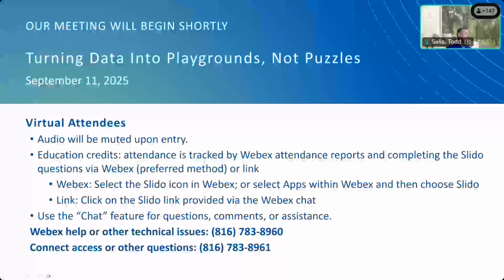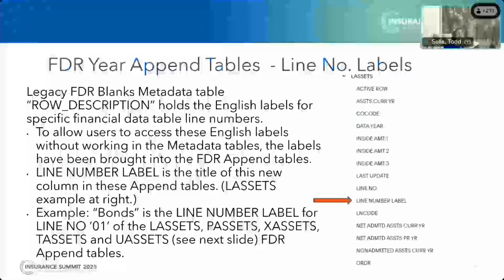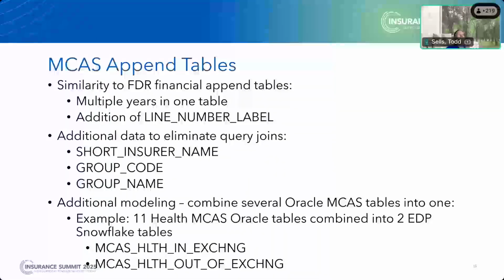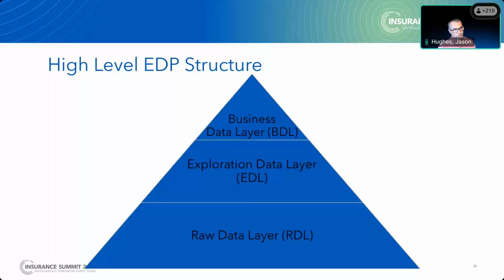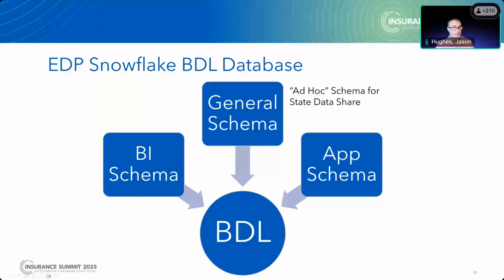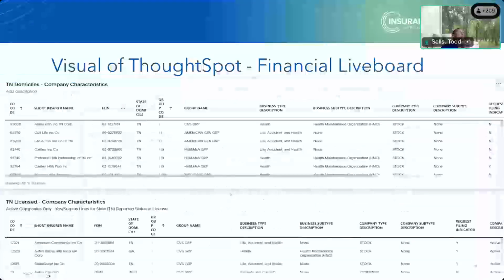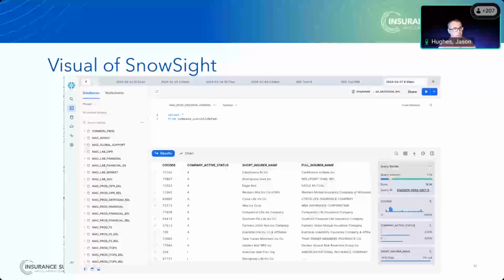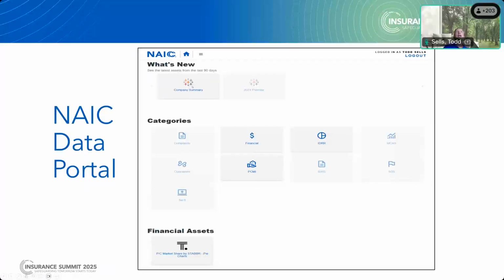2025 Insurance Summit - Turning Data Into Playgrounds, Not Puzzles (Regulator Only)